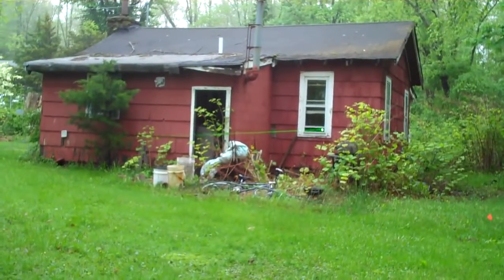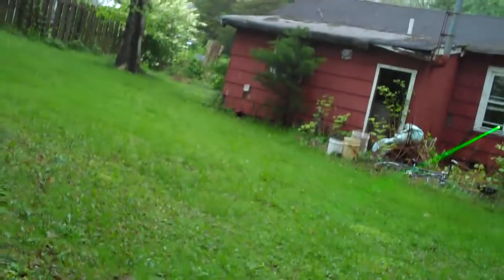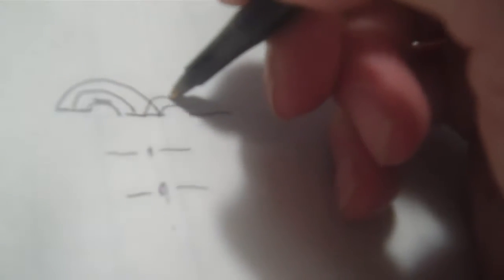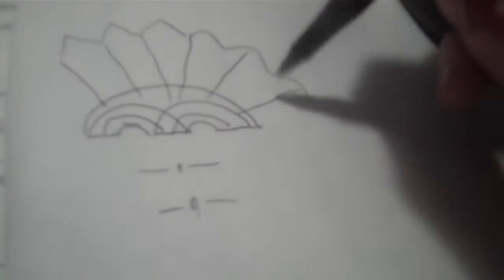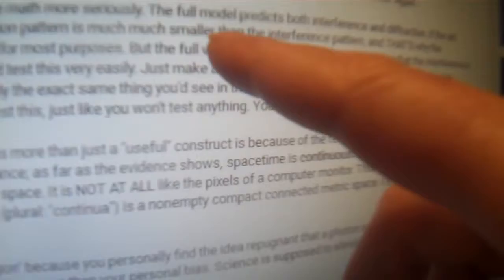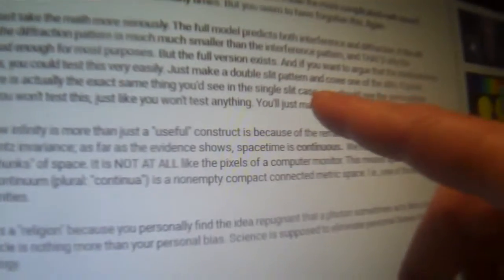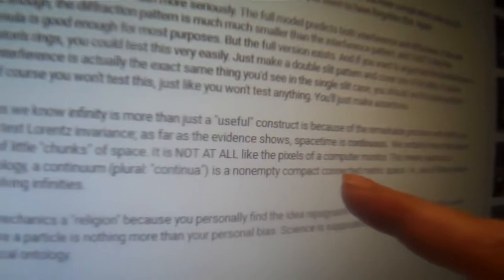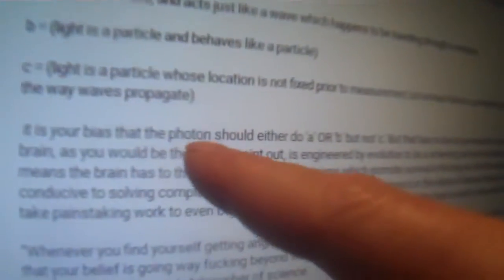(DraftScience) comments and experiments regarding light